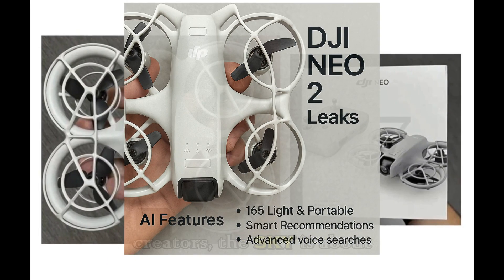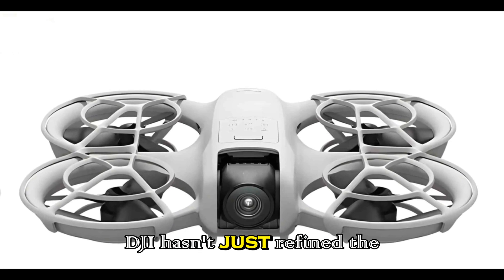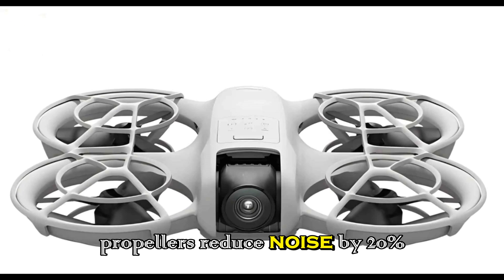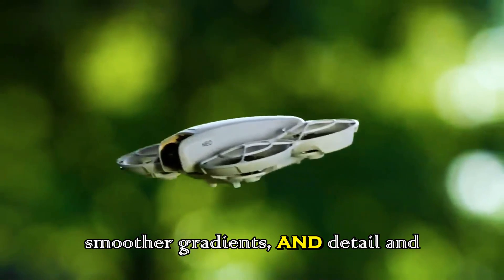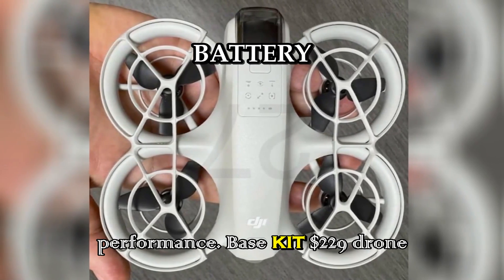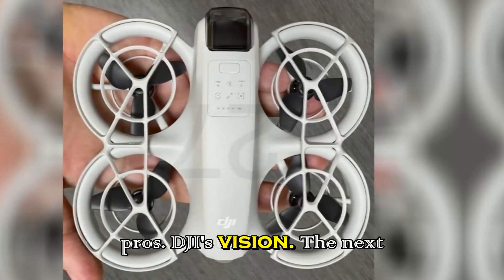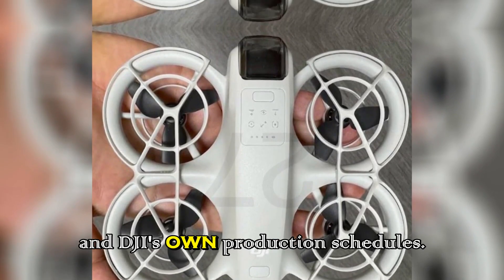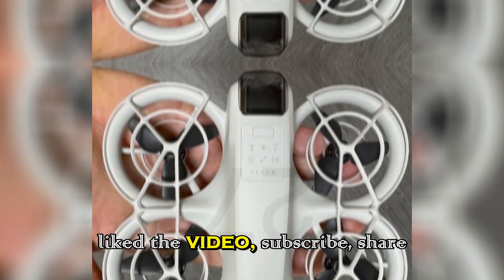DJI Neo 2 — Release Date, Specs & Price (LEAKS)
In this video I break down everything we know about the DJI Neo 2 — rumored release timing, leaked specs, price estimates and whether it’s worth upgrading from the original Neo. I compare the official Neo features vs the Neo 2 rumors so you know what to expect before buying.

00:00 Intro — What this video covers
00:35 Latest rumors & release window (Nov 2025?)
01:45 Claimed specs: camera, flight time & FPV upgrades
03:10 Price estimates & bundle predictions
04:05 Side-by-side: Neo vs Neo 2 (who should upgrade?)
06:00 Final verdict — who this is for + buying tips

Key takeaways: the Neo 2 is repeatedly rumoured as DJI’s next palm-sized upgrade (better sensor, possible 4K60 option, longer flight time) — treat all numbers as leaks until DJI confirms.

Hashtags (copy into top or bottom of description)
1- kHelfer Electric Spin Scrubber Kh8
2- Stud Finder Wall Scanner
3- Rubbermaid Reveal Power Scrubber
4- AQUA-X 16 Oz. Grout Sealer, Clear Grout